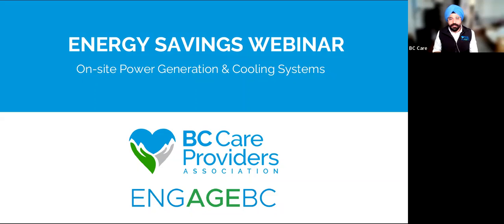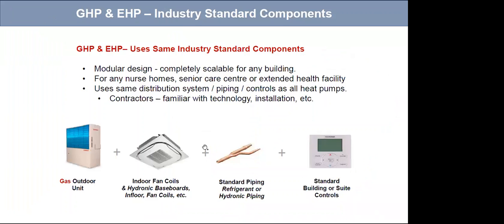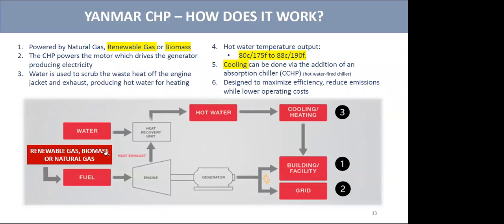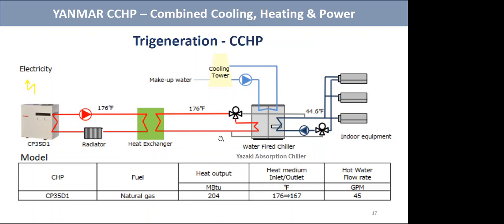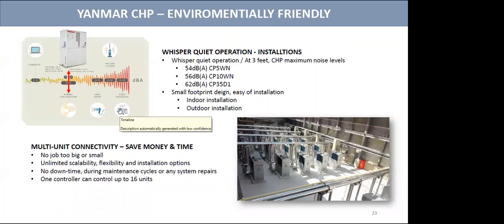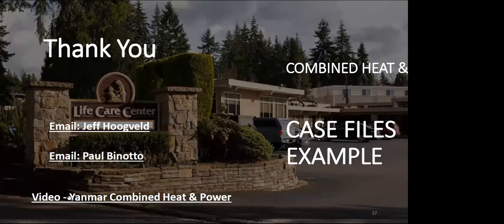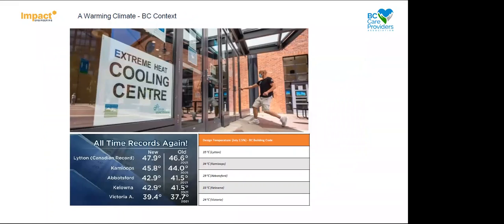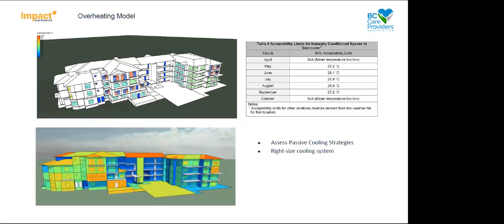Lunch + Learn: Power Generation & Cooling Systems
BCCPA and EngAge BC presents its quarterly Energy Savings Program information session. This event assists our members in understanding the on-site renewable energy generation technologies and effective building cooling systems.

Facilitated by Energy Specialist Abhijeet Singh, this session also features presenters Jeff Hoogveld (Guillevin International Inc.), Kenneth McNamee (Impact Engineering) and Paul Binotto (Guillevin International Inc.).